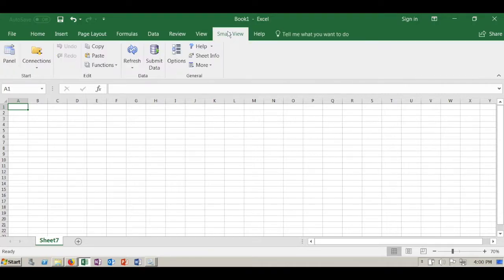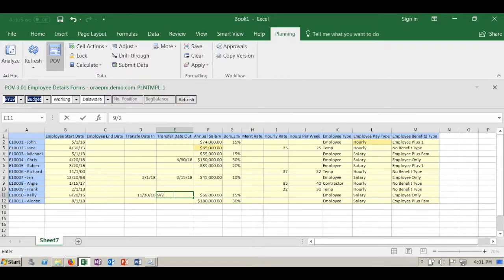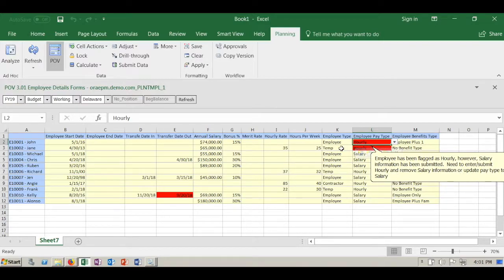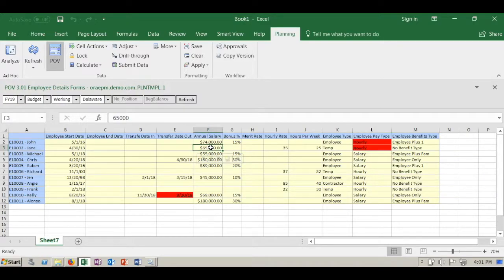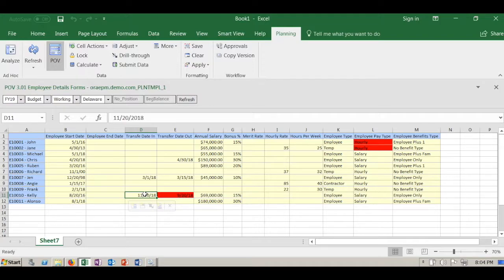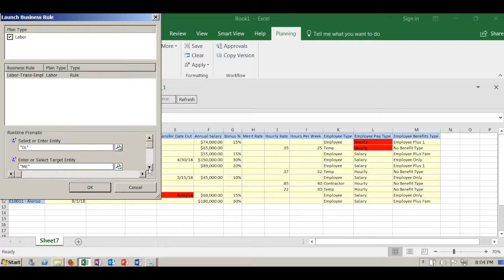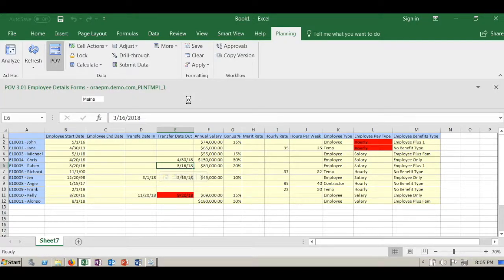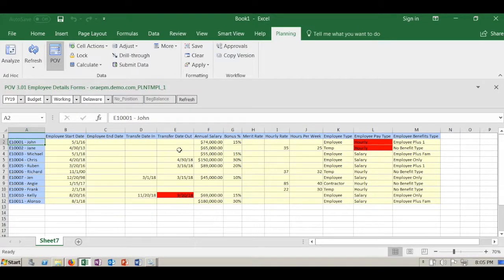Improving User Experience and Data Quality